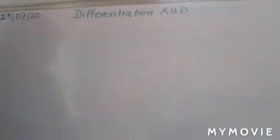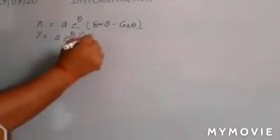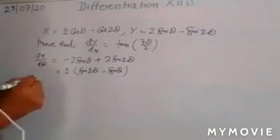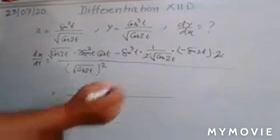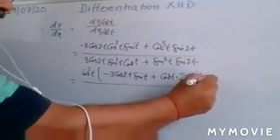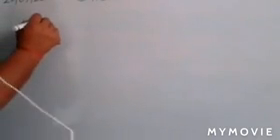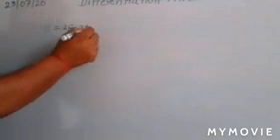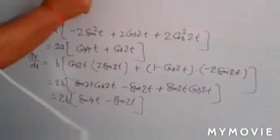Differentiation of parametric equations 16 by Sameer Sir